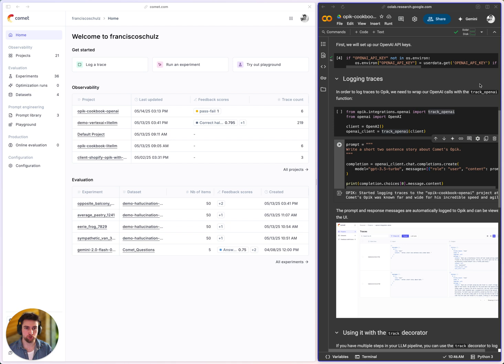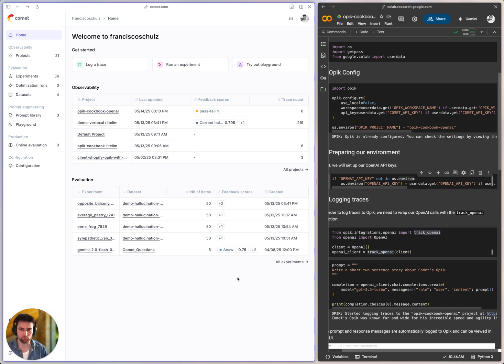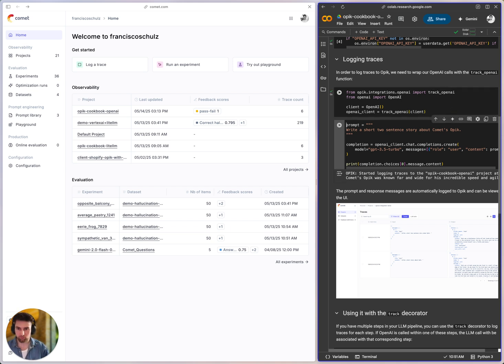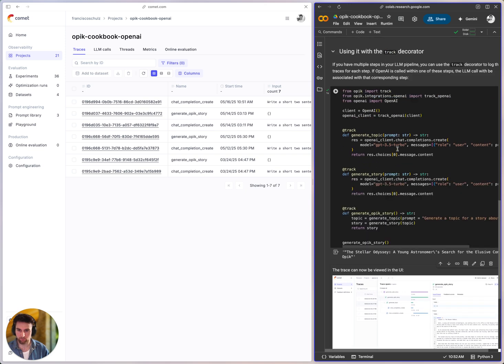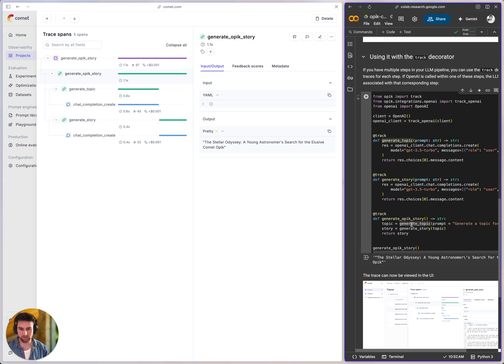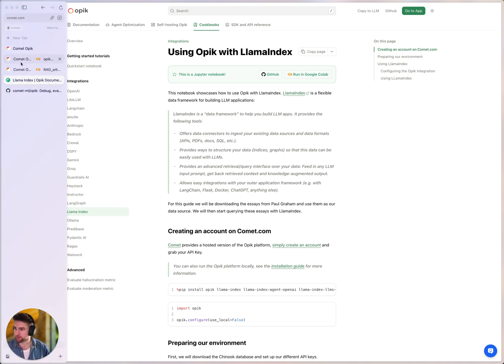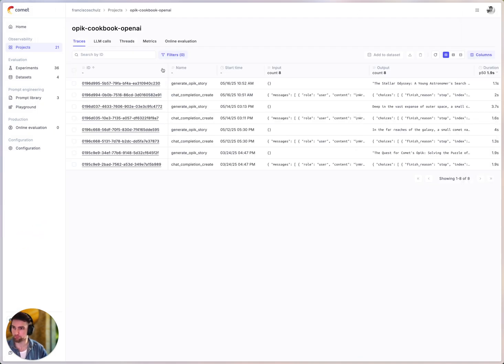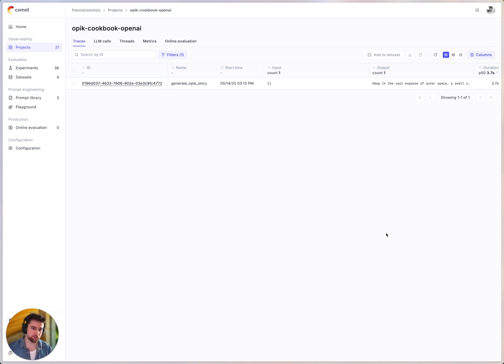Getting Started With Opik LLM Observability: How To Log Your First Trace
It all starts with a trace. Opik captures the complete set of interactions between your application and an LLM, so you can organize, score, iterate, and improve performance. Follow along with Technical Account Manager Francisco Schulz to start logging your applications’ OpenAI LLM calls, or follow the same steps with your model provider of choice.

Once you have some data logged, you can take advantage of Opik’s full suite of LLM observability and agent optimization tools, like human review, built-in eval metrics, online evals and monitoring, automated agent optimization, and more.

The Opik GenAI observability platform brings application-level unit testing to your agentic systems and LLM applications so you can move from prototype to production with confidence. Learn more about Opik and sign up for your free-forever account